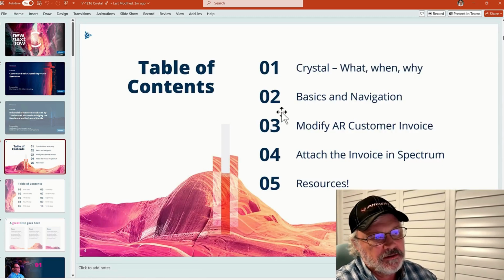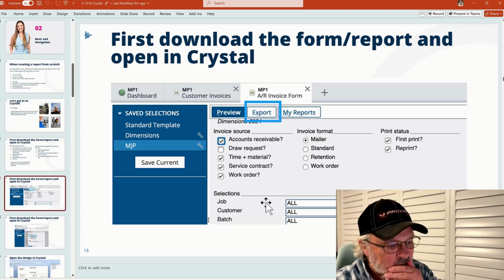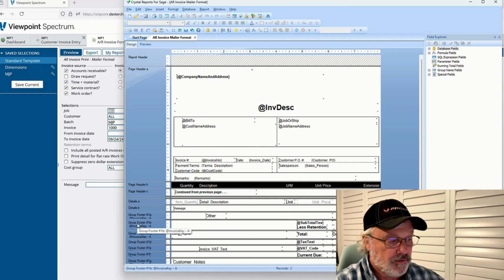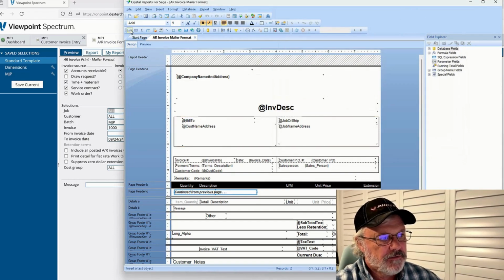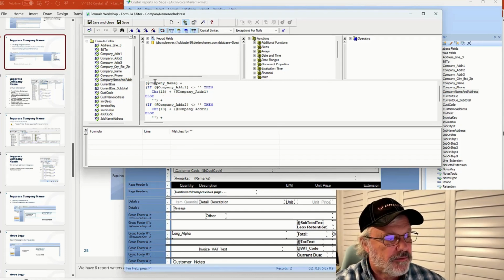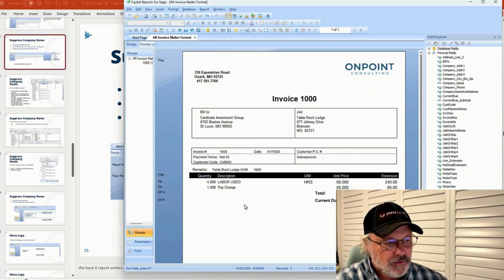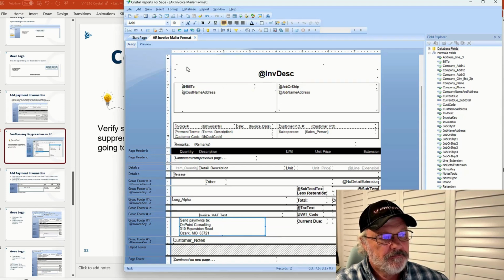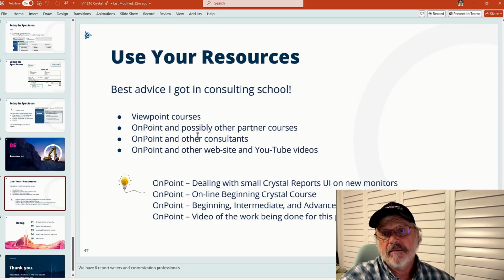Customize Basic Crystal Reports in Spectrum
Mike Pieczynski shares his knowledge on creating and customizing Crystal Reports in Viewpoint Spectrum. In this session you'll learn options for reporting on your Spectrum data and when to choose Crystal Reports. We will walk through the steps to make basic changes to existing reports and forms in Spectrum.